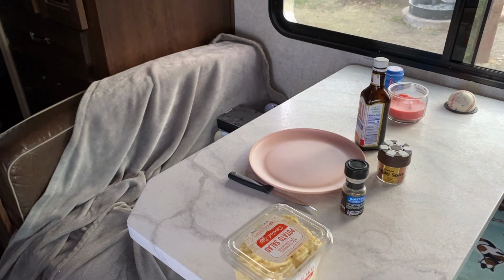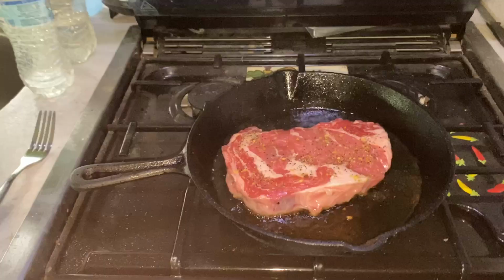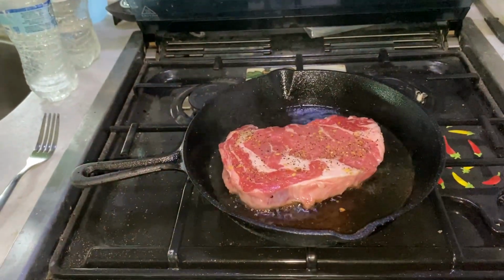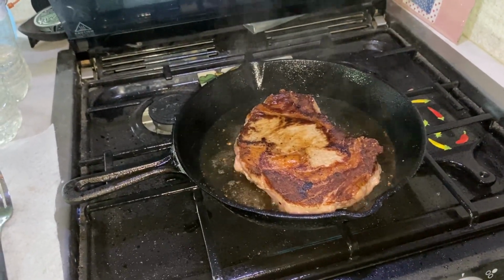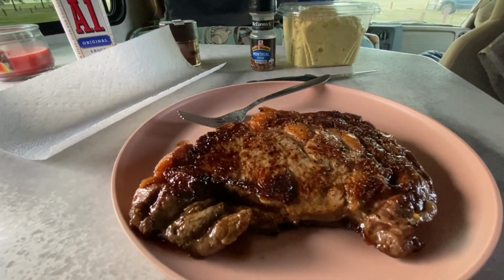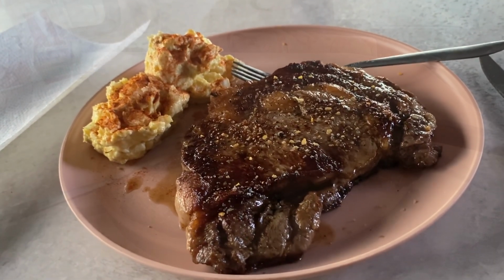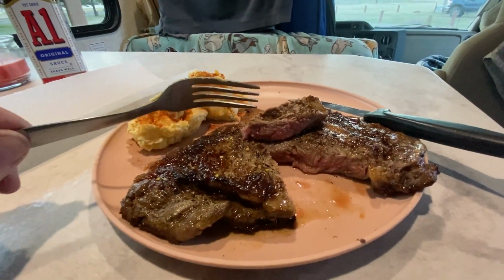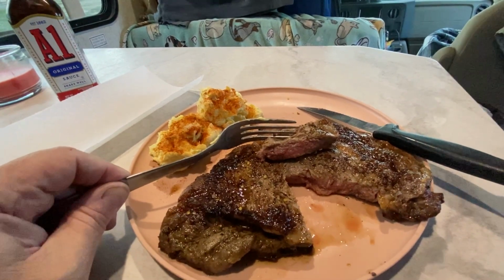Cooking steak on cast iron skillet//Full-time RV life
Cooking a ribeye steak on a cast iron skillet, in my RV.
No A-1 sauce was actually used on the steak! It was perfect as is.
Smoke detector went off several times.